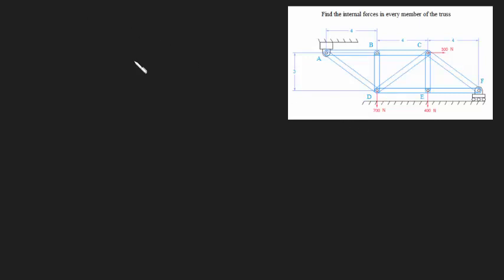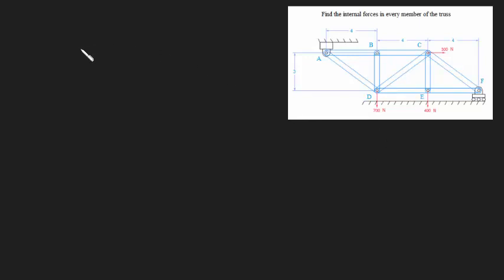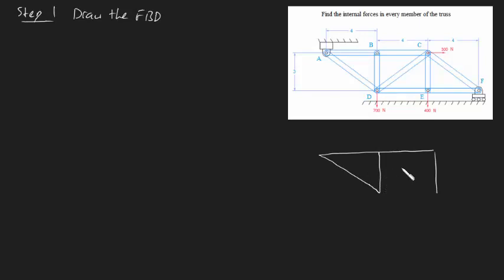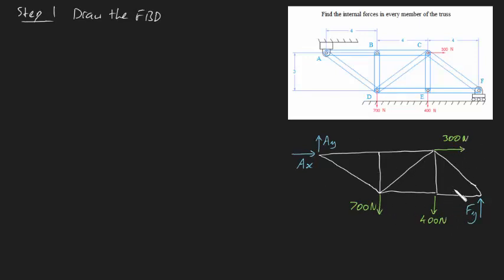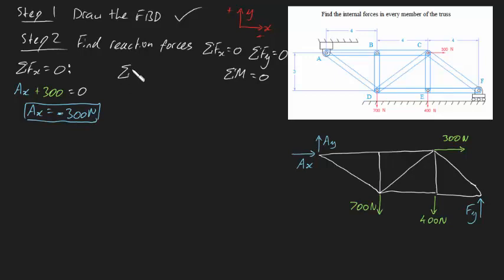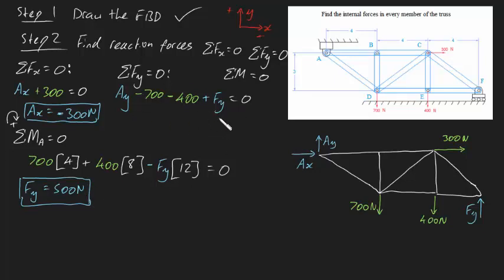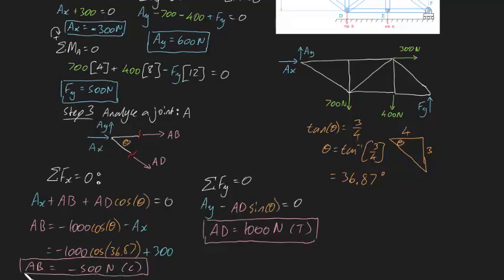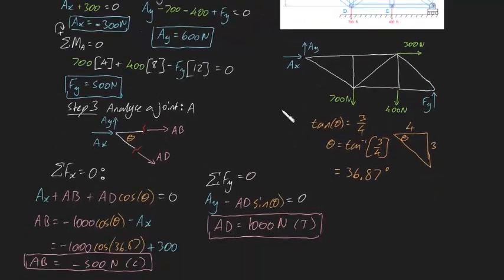Truss Example Part 1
Step 1: Draw FBD
Step 2: Find Reaction forces
Step 3: Analyze a joint that only has at most two unknowns